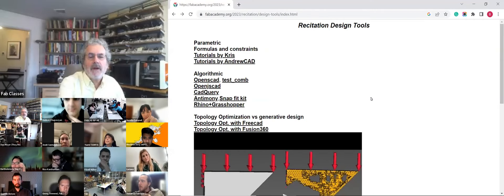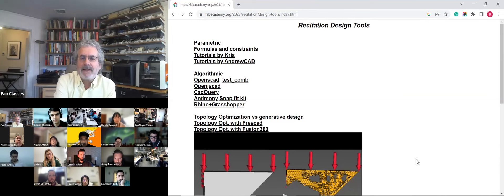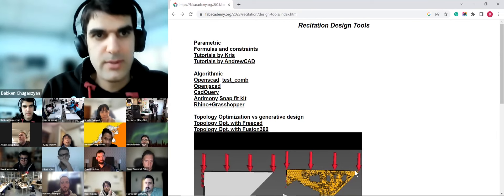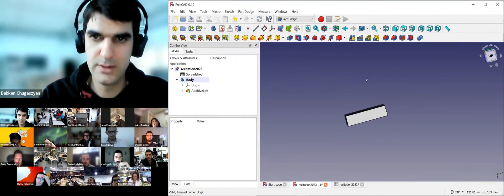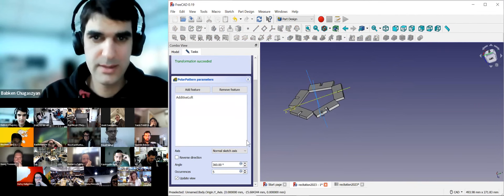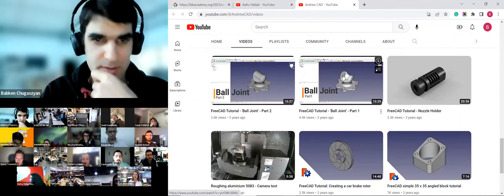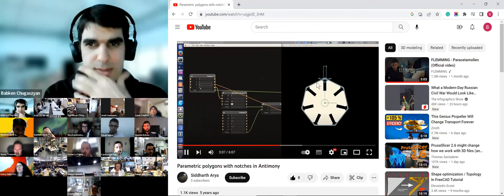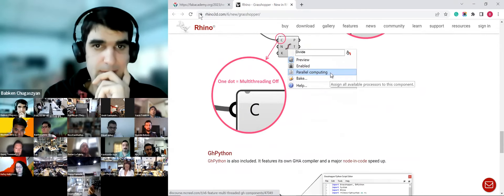Parametric, Algorithmic & AI generative design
Parametric Design is a design process that involves creating objects using algorithms and mathematical relationships. In parametric design, designers specify a set of rules or parameters that determine the form and behavior of the object.

Algorithmic Design is a design process that uses algorithms and computer programs to generate designs. In algorithmic design, the designer writes code that specifies the rules and logic for generating the design.

AI Generative Design refers to the use of artificial intelligence and machine learning algorithms to generate designs. In this process, the designer provides the AI system with a set of design constraints, such as size, materials, and desired functionality. The AI system then uses this information to generate a design that meets the constraints.

00:00 Parametic Design - Babken Chugaszyan
15:44 Algorithmic Design - Babken Chugaszyan
29:46 AI Generative Design - Quentin Blosee

Parametric, Algoricmic, and AI Generative Design can be used to explore a vast number of design options, and to discover new and innovative design solutions.

Babken Chugaszyan and Quentin Blosee, will walk you through different tools and methods.